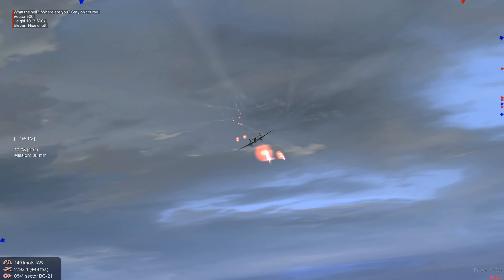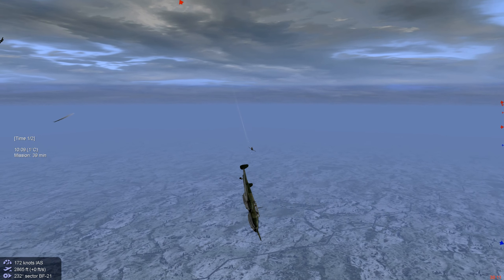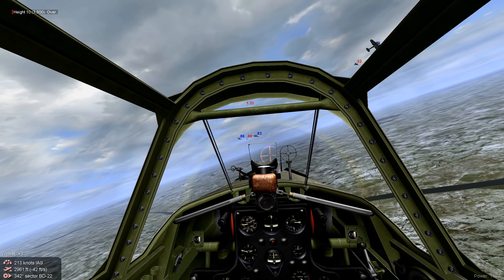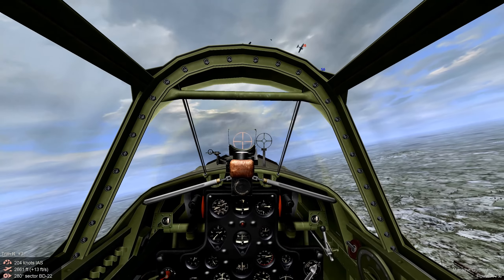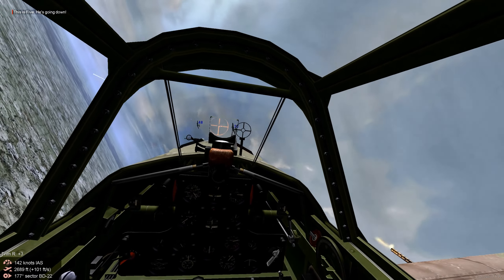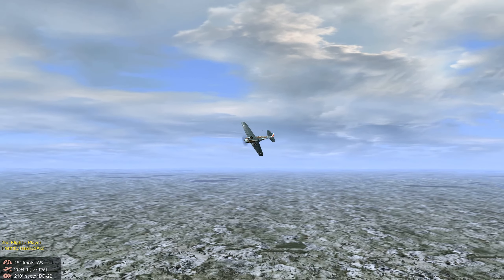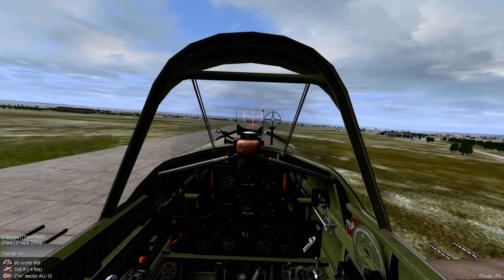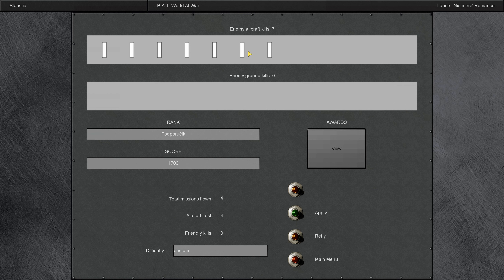IL-2 1946 CHECKMATE CAMPAIGN MISSION 5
Recap of mission 4, then the campaign continues with an anti intrusion flight over the northern border. See mission 5 results here.